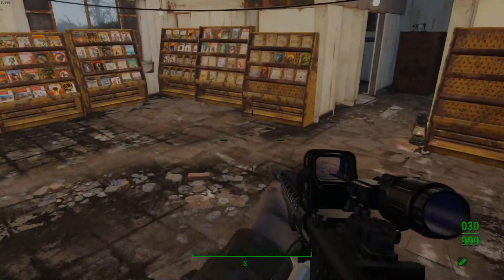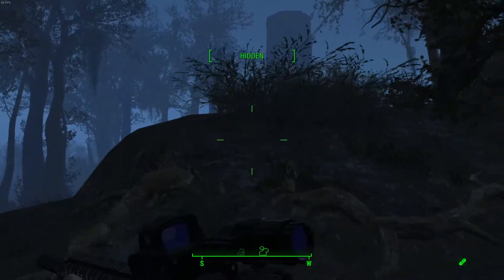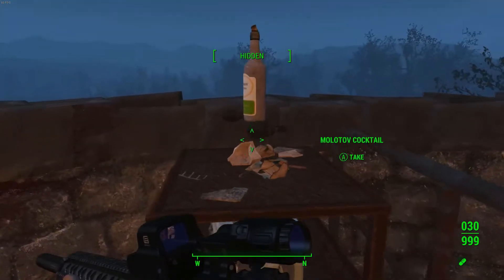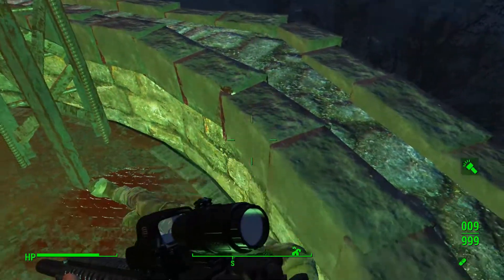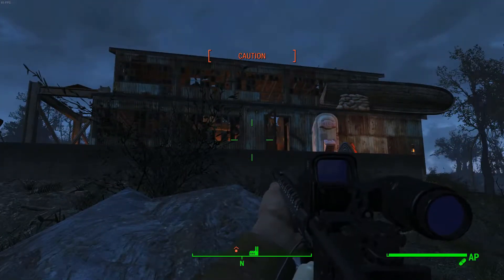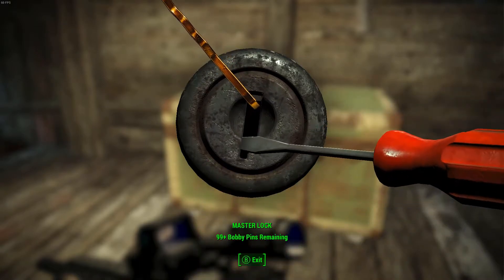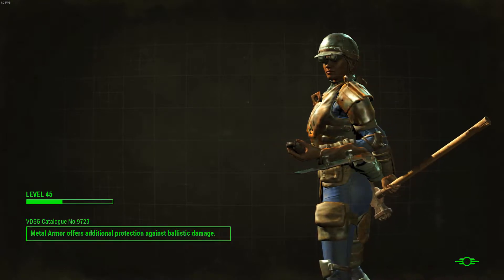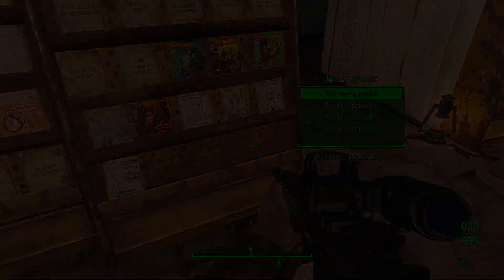Fallout 4 Collection: WSG The Scrapyard Home Decoration Guide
There's a sweet sniper tower at Lynn Woods, but for some reason that's not actually where the local magazine lives.